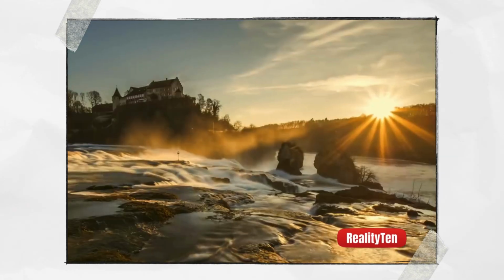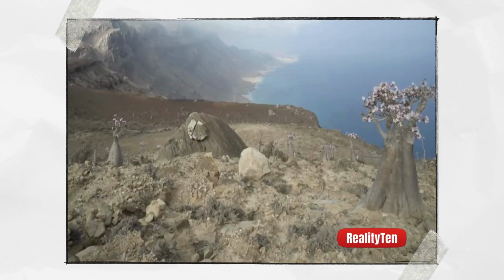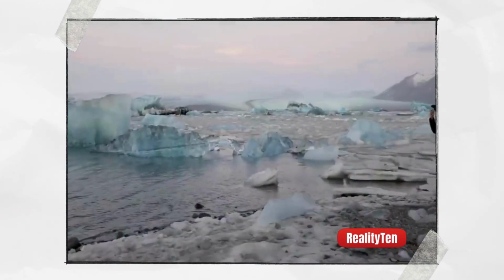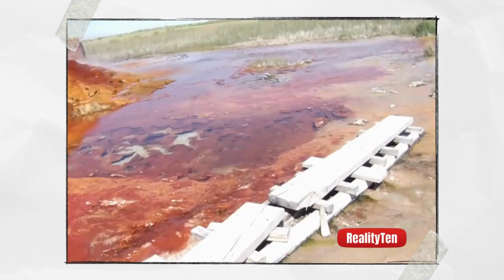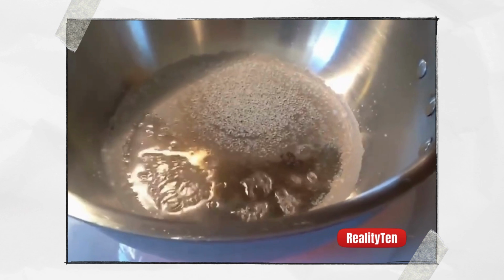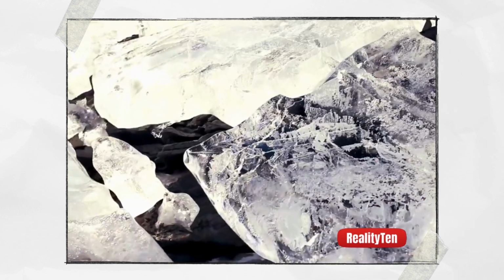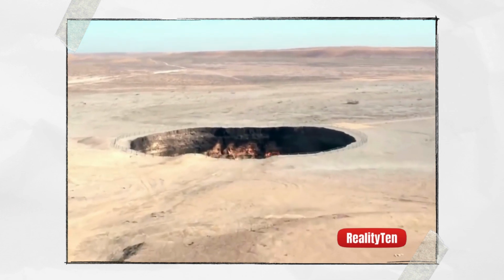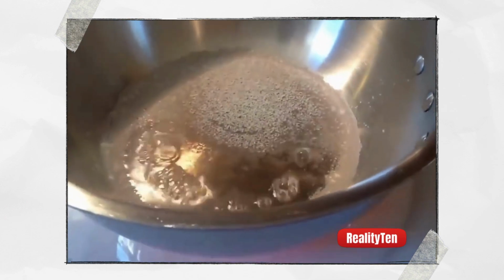Top 10 Most Mysterious Places on Earth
Our planet is full of mysterious and beautiful places that often seem too amazing to be real. These places' unique features and breathtaking landscapes captivate the imagination and spark curiosity. Each location has its own story and charm, from trees that bleed red sap to lakes with vibrant colors, and from ancient ice caves to mountains that look like they belong in a fantasy movie.
Exploring these extraordinary places reveals the incredible diversity and wonder of our planet. Each location, with its unique natural phenomena and stunning beauty, reminds us of the mysteries that still exist worldwide. Whether it's the enchanting glow of the Waitomo Caves or the surreal pink waters of Lake Hillier, these spots inspire awe and curiosity.

Socotra Island Yemen
Lake Hillier Australia
Ice Cave Iceland
Fly Geyser Nevada
Lake Baikal Russia
Lake Natron Tanzania
Waitomo Glowworm Caves New Zealand
Abraham Lake Canada
Zhangjiajie Mountains China
Door to Hell Turkmenistan
Unique Landscapes
Breathtaking Views
Rare Natural Phenomena
Off the Beaten Path Destinations
Earth's Hidden Gems
Travel Vlog
Adventure Travel
Nature Documentary
Exploration
Geography
Tourism
Wanderlust
Incredible Places
Must-See Destinations